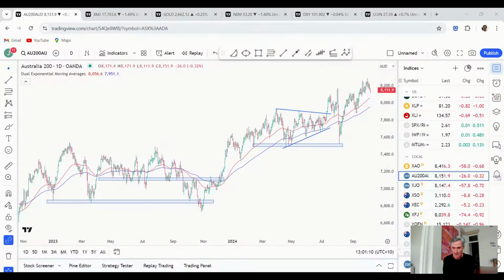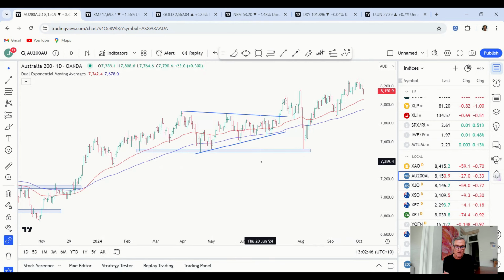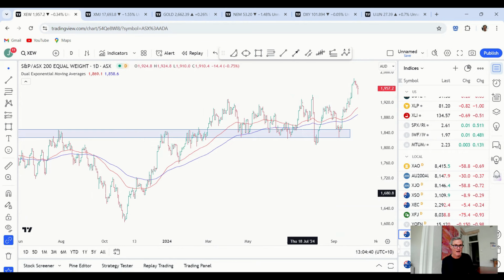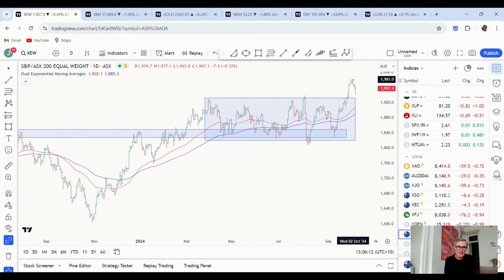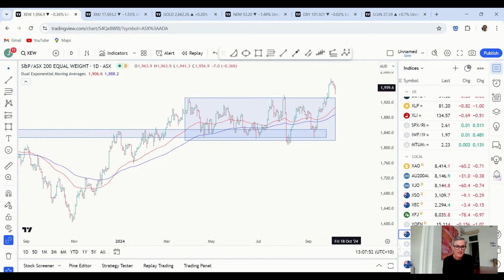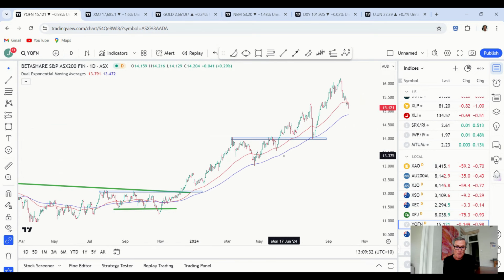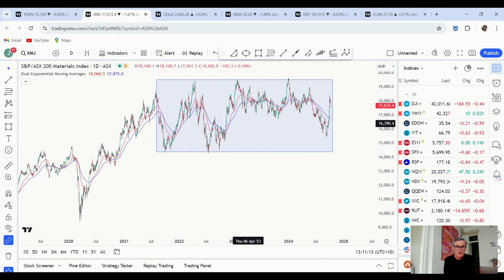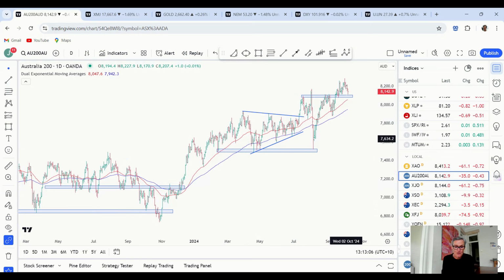ASX 200 Stalls Below Record High (Watch For THIS Next) | Stock Market Technical Analysis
🌟 Trade the Trend is about stock market technical analysis. The weekly strategy session discusses ASX shares and where the stock market is heading. It's for investors and traders looking for technical analysis of ASX stocks, the ASX 200, the SP500, as well as stock markets and commodities markets in general.

00:45 ASX 200's latest price action says a lot (this is what it means)
03:25 Don't miss the overall structure
04:00 This chart interests me the most (do you know what it is?)
07:40 Look what's happening below the surface (more volatile than it appears)
11:25 This is the play in ASX stocks

Strategy Session Member Content

[13:15] What the latest pullback say about the Small Ords
[15:00] Can you see a classic pattern in the Emerging Companies
[19:15] Be aware of these two scenarios in gold (one worries me)
[26:30] Is gold losing this key tailwind?
[29:00] Copper's key reversal day (is it a buying opportunity?)
[31:10] This is my preferred play in oil
[33:05] Is it too late to buy the latest uranium rally?
[37:00] Stock 1: High potential resource play (with relatively low risk)
[41:50] Stock 2: Recovery play with a high yield
[46:15] Q&A with lots of stock ideas